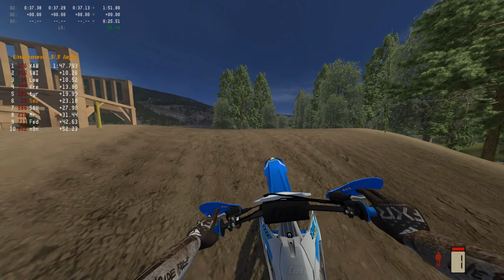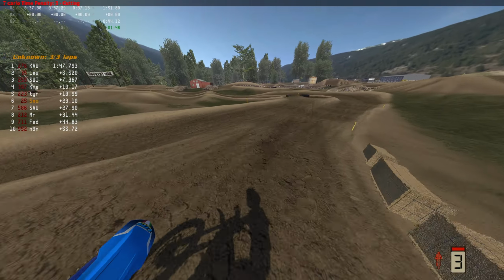RACING THE MOST HATED BIKE IN MX BIKES!!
Today we are testing the most hated bike in MX Bikes!

HUGE THANK YOU TO NIKO AND MX BIKES SHOP FOR PROVIDING ME WITH MY DEDICATED SERVER EVERY MONTH, IF YOU ARE INTERESTED IN GETTING YOUR OWN,

Thank you to all of the sponsors and everything you help me with, it is greatly appreciated, check them out below!

Thank you to my Teams, Join the Discords here!